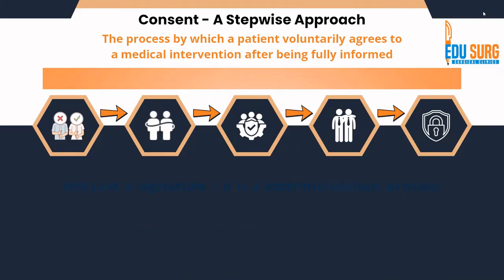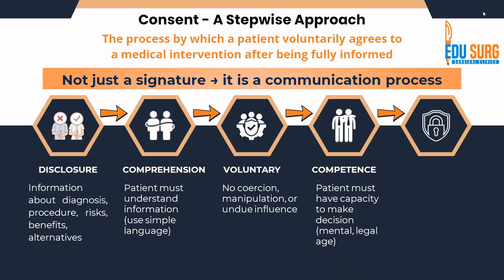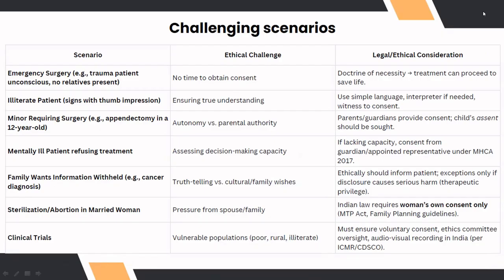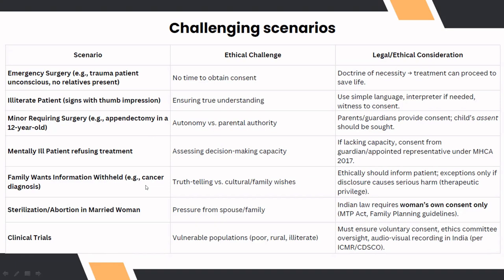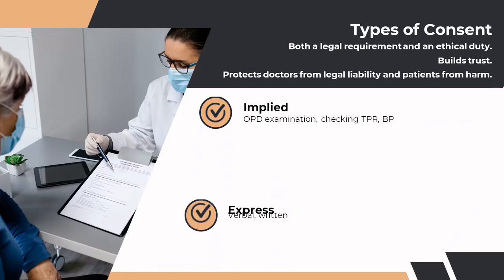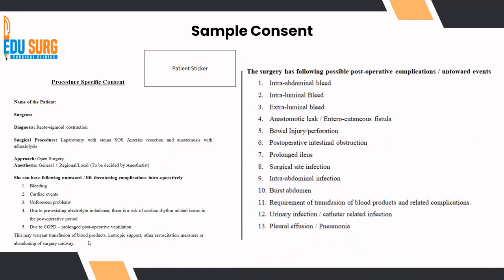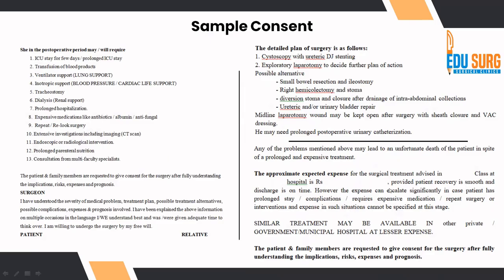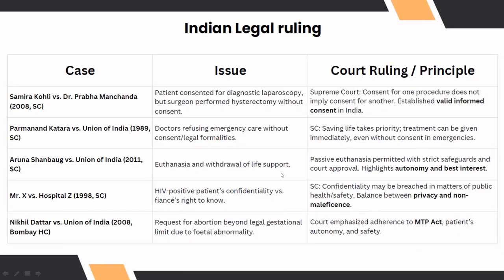Informed Consent in Clinical Practice | Ethics, Communication & Patient Autonomy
Informed consent is one of the most fundamental principles in medical ethics and a daily necessity in clinical practice.
In this session, Dr. Gunjan Desai, Consultant Gastrointestinal, Liver and Pancreatic Surgeon at Lilavati Hospital, Mumbai, and DNB Teaching Faculty, explains the concept of informed consent in a clear, practical, and exam-relevant manner.

Definition and Core Purpose of informed consent

Five Essential Elements: competence, disclosure, understanding, voluntariness, and consent

Ethical Principles Involved: autonomy, beneficence, non-maleficence, and justice

Types of Consent: implied, verbal, and written

Legal Aspects & Documentation: how to record and communicate effectively

Special Clinical Situations: minors, emergencies, unconscious or high-risk patients

Case-based Illustrations: real-life examples from surgical and medical practice

Informed consent is not just a legal formality—it’s a conversation that builds trust between doctor and patient.
Through real-world scenarios, Dr. Desai highlights how transparent communication safeguards both patient rights and professional ethics in modern medical practice.

Medical students and residents preparing for practical exams

Clinicians revisiting ethical decision-making in daily practice

Healthcare professionals aiming to strengthen doctor-patient relationships

Explore our detailed discussions on:

Principles of Medical Ethics and Primum Non Nocere

Doctor-Patient Communication and professionalism in practice

Legal and Ethical Issues in surgery and clinical decision-making